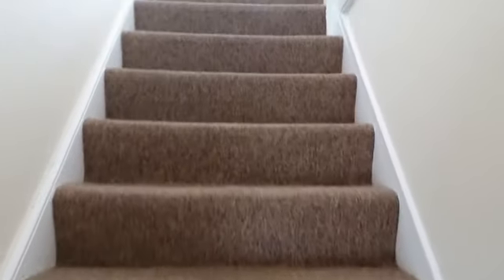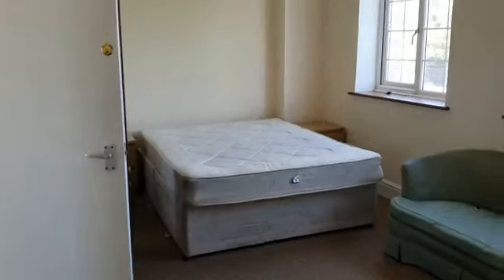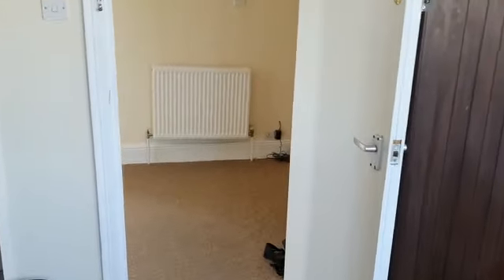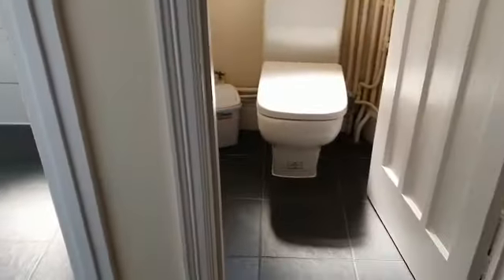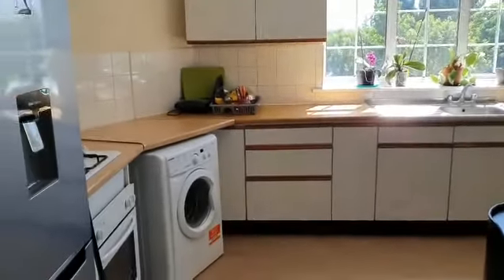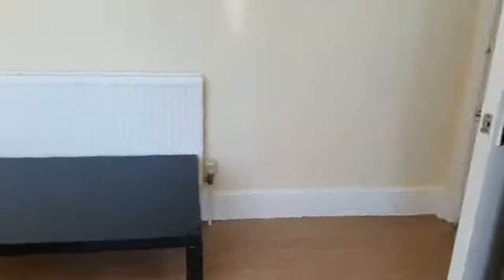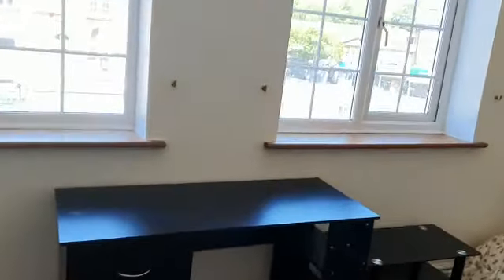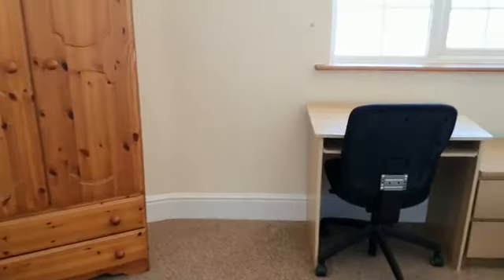Park Mansions, Vivian Avenue- large 2/3 bedroom flat to rent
A large 2/3 bedroom flat located on the 1st floor just above the parade of shops opposite Hendon Central Underground Station. 2 large bedrooms and one smaller  bedroom, one could be used as a reception room. Very large eat in kitchen. Shower room. Separate WC. Furnished and available immediately. Video available on request